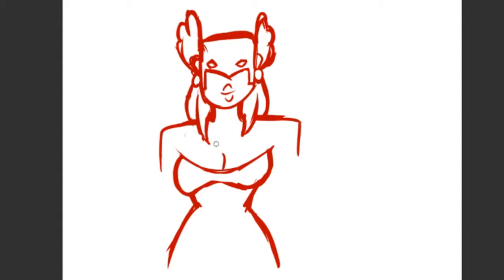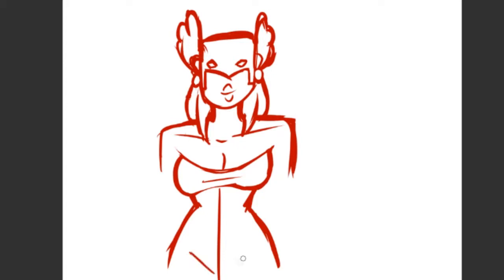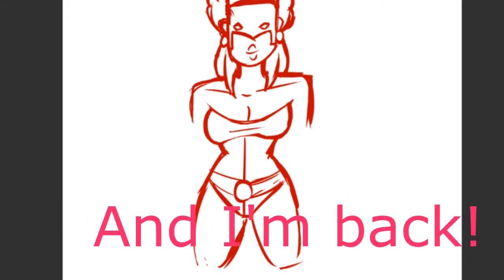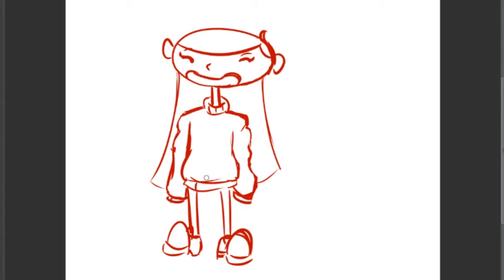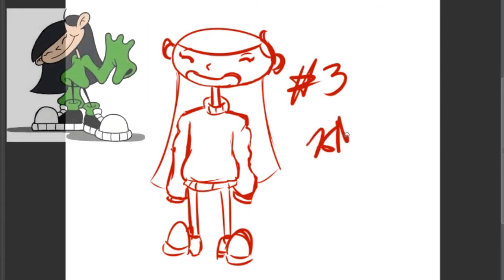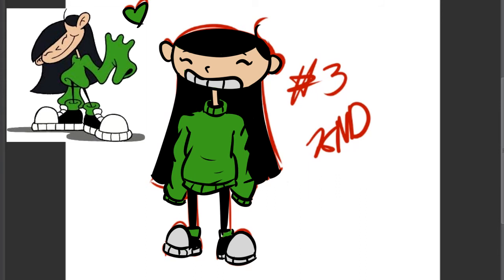Doodles with Friends! - Episode 1 :: Cute gals!!!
Doodles with friends!

Art tools -

Cintiq 13HD